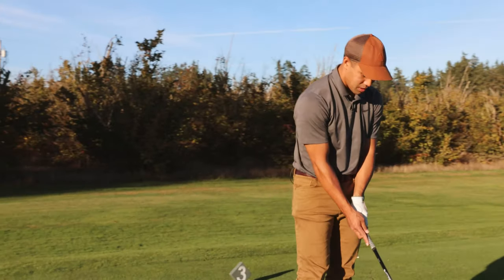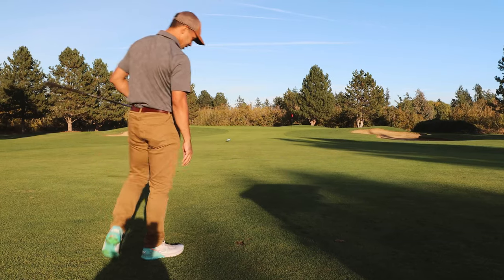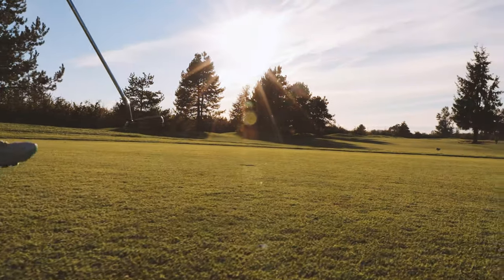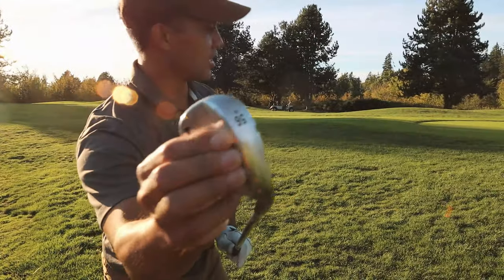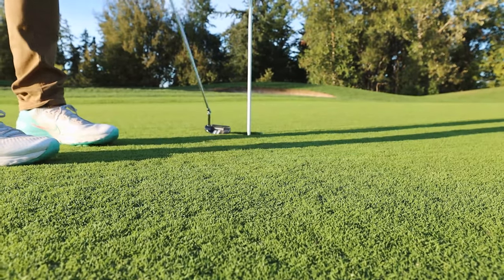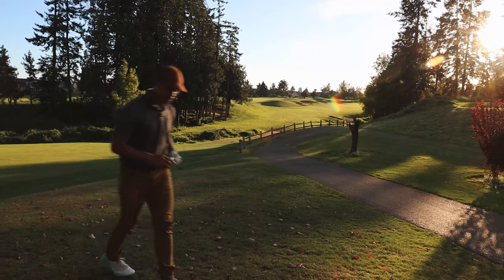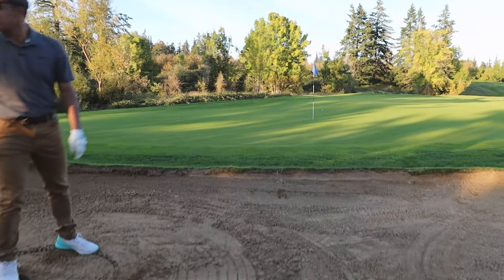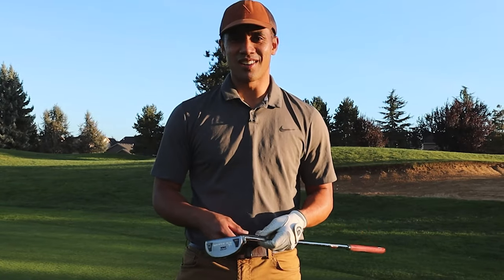How to Play Golf for Beginners | 3 Hole Vlog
In this video, I show you how to play golf for beginners. The goal in golf is to make your ball into the hole in the least amount of shots as possible. Your first shot at every hole can be off a tee (i.e. put a tee into the ground and your put your golf ball on top of it). The next shots for the hole will be off the ground directly. Have fun out there! It can be a frustrating game, but just look around you and enjoy the beauty of nature.

I'm Roger and I have gone from a 30 handicap to a 14.7 handicap in 12 months. I am an amateur residing in Oregon, USA.

Products used in this video:
Alphard Club Booster V2 Power Cart
Golf Rain Gloves Footjoy
ProV1 Titleist Golf Balls
Taylor Made TP5x
Orange Plastic Golf Tees because Wood Tees always breaks

---Figuring Out Golf's Favorite Products---

Home Golf Simulator:
Skytrak Golf Simulator and Metal Case
Net Return Golf Net
Hitting Mat
Tees for Simulator

Golf Clubs and Power Cart:
Sim2 Driver
PXG Irons

Golf Balls and Tees:
Taylor Made TP5x
Bridgestone Golf Ball

Camera and Editing: Erika Dizon